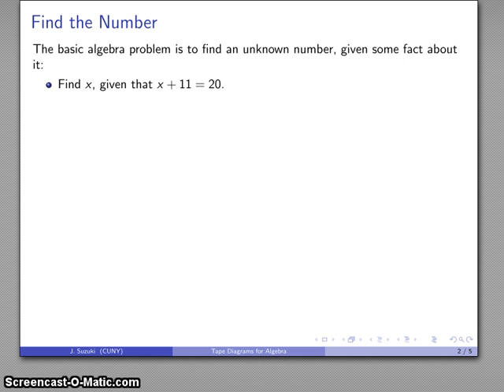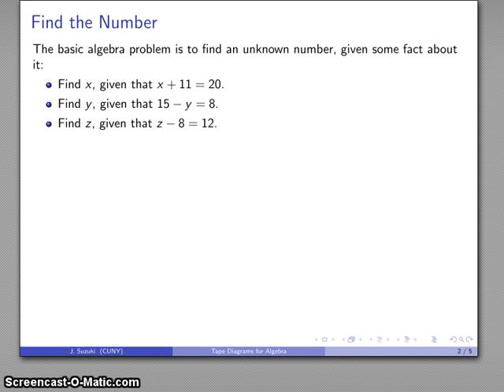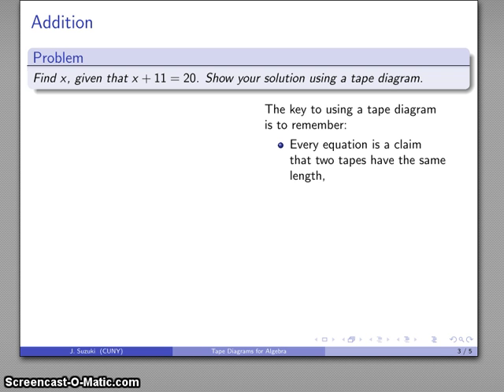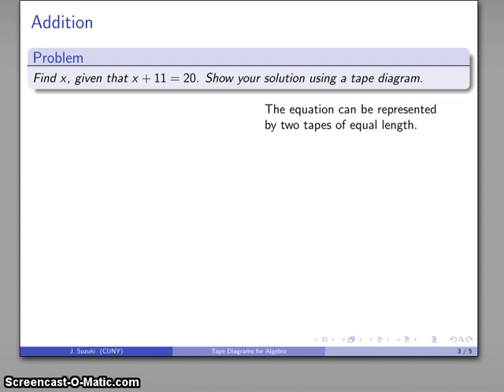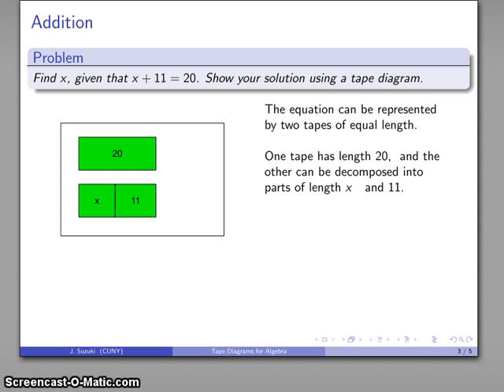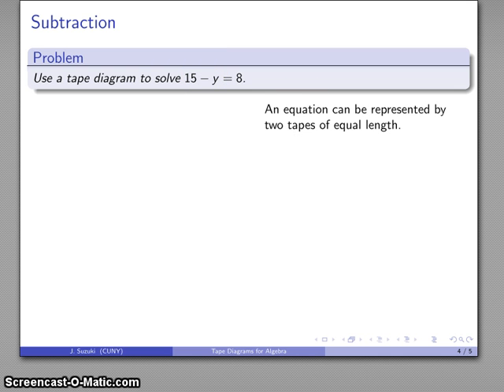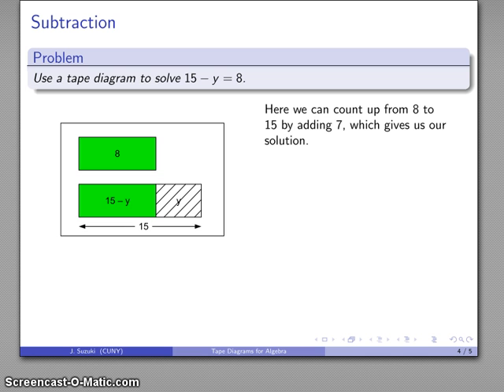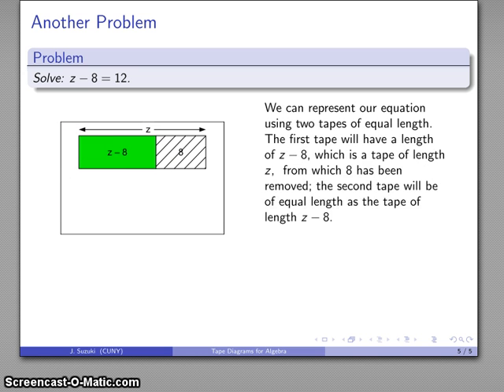Tape Diagrams for Algebra (Addition and Subtraction )